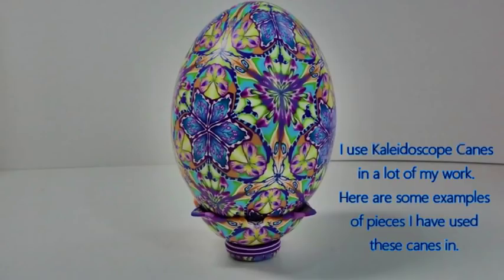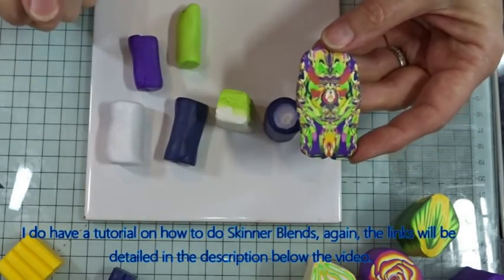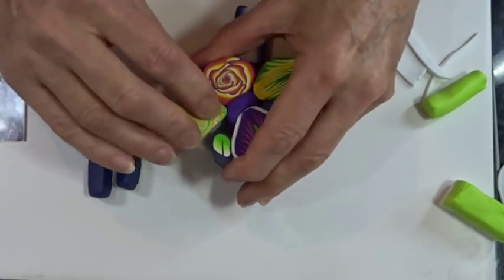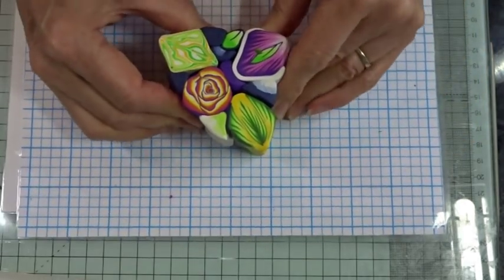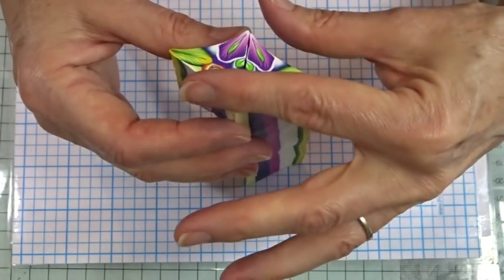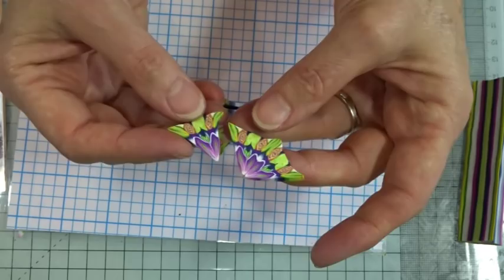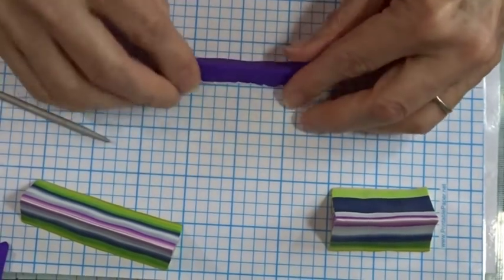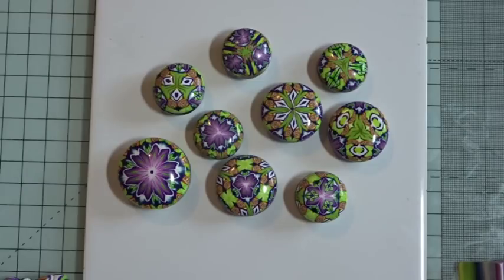Polymer Clay Kaleidoscope Tutorial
This Polymer Clay Kaleidoscope Tutorial takes you step by step through what you need to know to create professional looking, Kaleidoscope Polymer Clay canes. The tutorial gives tips and techniques throughout and is based on 4 canes made from my previous free tutorials. This is a long video, but it had to be to cover lots of (hopefully) useful information for anyone who was unsure or nervous about creating such a complex cane. I hope you enjoy the video.

Kaleidoscopes should be fun, so please try not to stress over them, just enjoy the process, and be amazed at the results you can achieve.

Fun Kaleidoscope Cane PDF Tutorial

The CaneCaps, CaneBenders and SquareBenders are from Tiny Pandora, and can be found

I also offer a variety of Polymer Clay PDF Tutorials for purchase in my Etsy shop, PolyOriginals